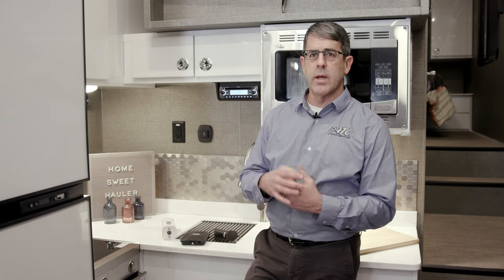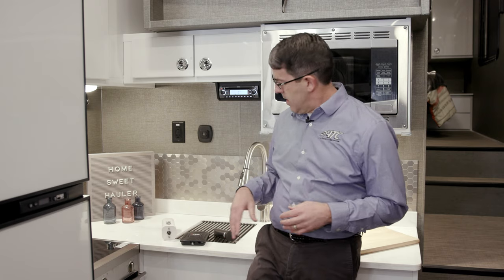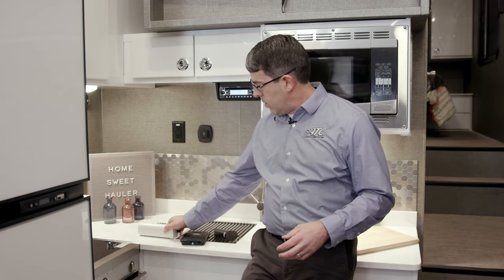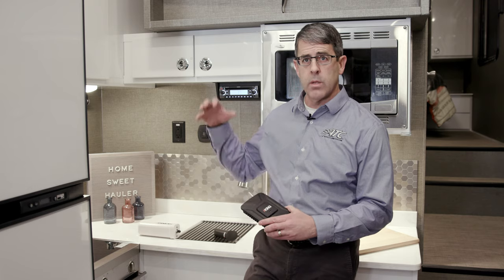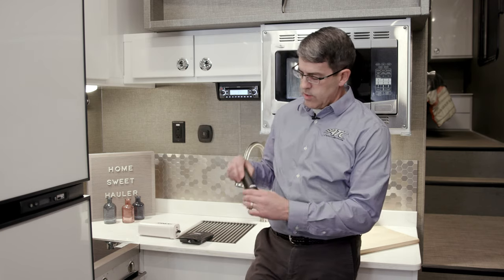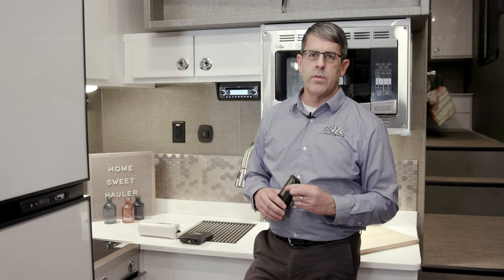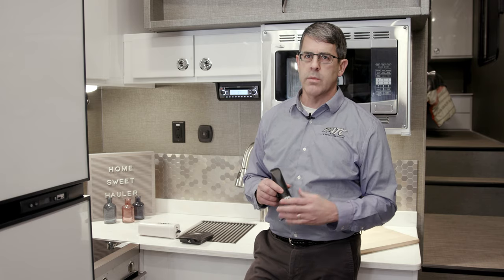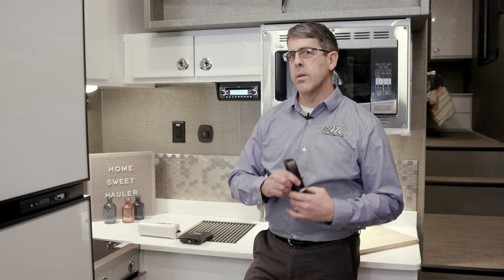ATC Toy Hauler Features Tutorial: Cell Phone Booster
Looking to go off grid but you don't want to lose touch completely? We have a solution for that. Dale talks about our new cell signal booster option.